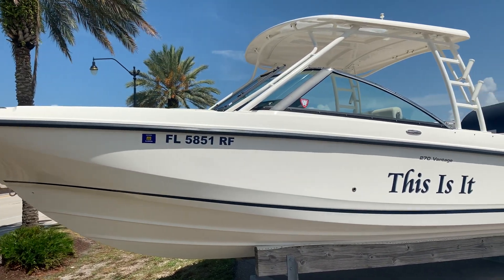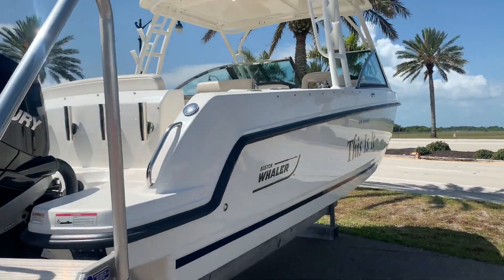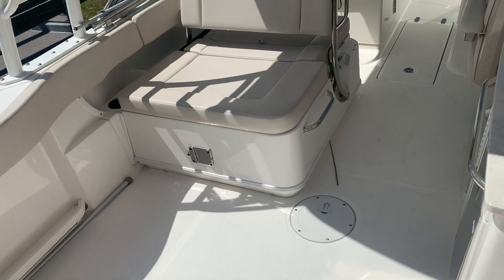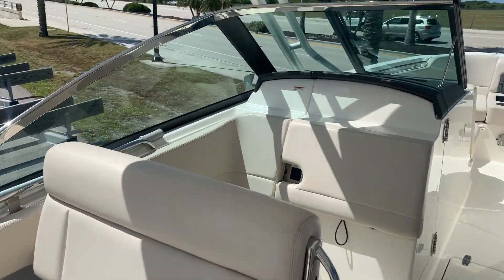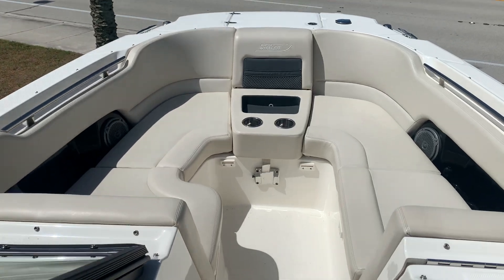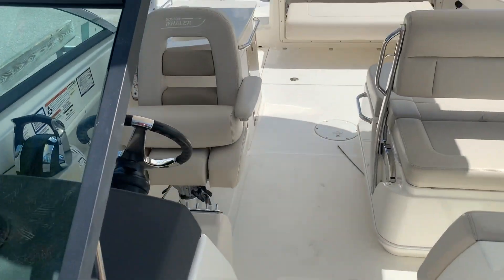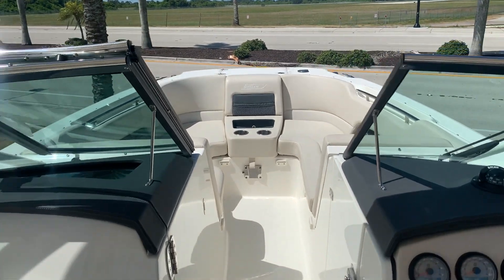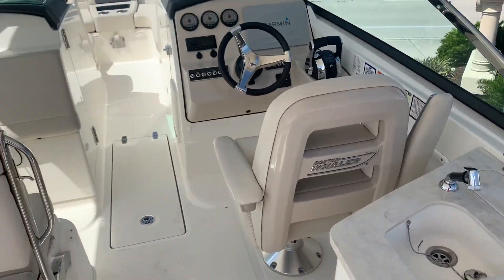New Trade! 2016 Boston Whaler 270 Vantage For Sale at MarineMax Venice, FL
Never compromise, and never settle for less. Beyond providing incredibly smooth, predictable handling and unmatched ride quality, the 270 Vantage® is equipped for every activity you and your crew can dream up. Eager for saltwater fishing? Craving watersports action? Entertaining friends? This dual-console has you covered. Boston Whaler knows what you need and makes sure the 270 Vantage is ready for everything you might do.